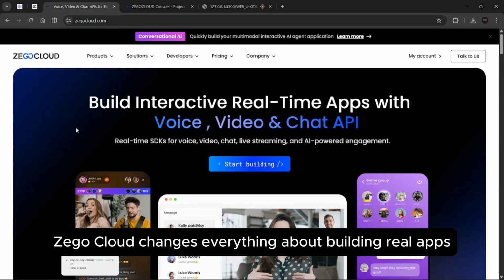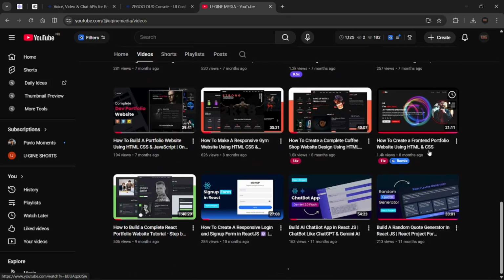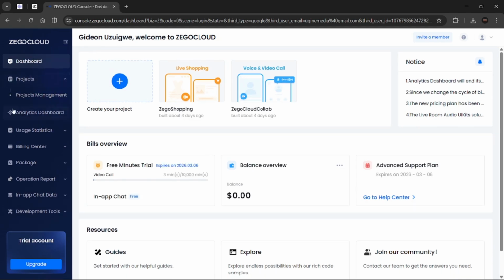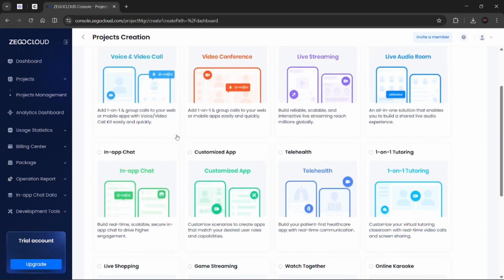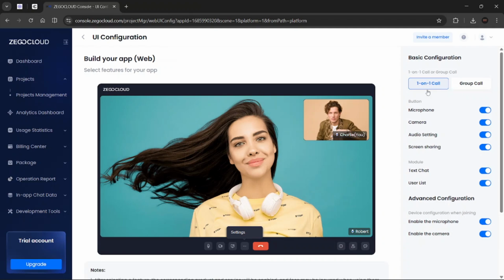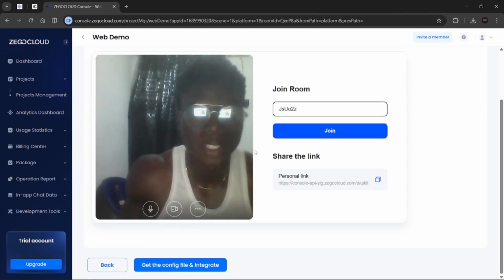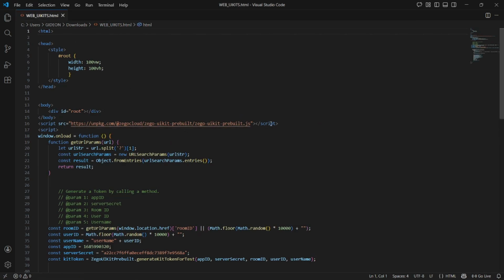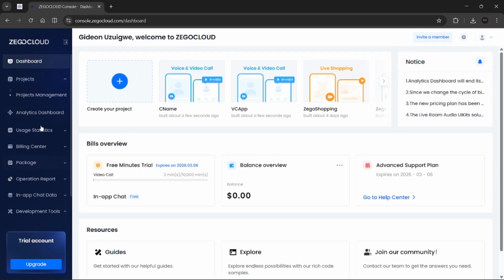I Built a Voice & Video App in 5 MINUTES with ZegoCloud AI (What to Know)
Want to add high-quality video and voice calling to your app but dread the weeks of complex coding? In this video, I’ll show you how to build a fully functional Voice & Video Calling App in just 5 minutes using ZegoCloud’s AI-powered SDKs.

Whether you are building for React Native, Flutter, Android, or Web, ZegoCloud’s low-code UIKits makes it fast to integrate real-time communication features like AI noise cancellation, face beautification, and secure live streaming.